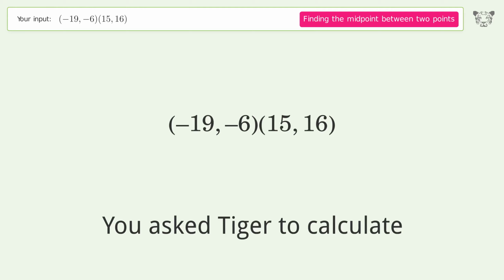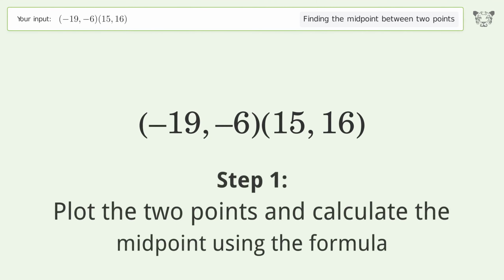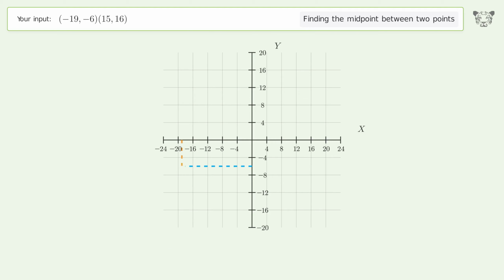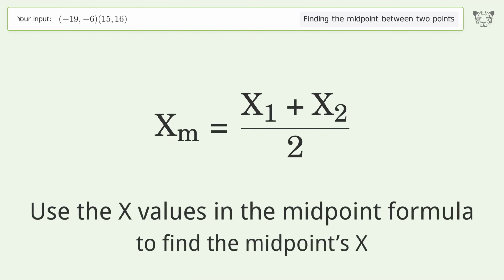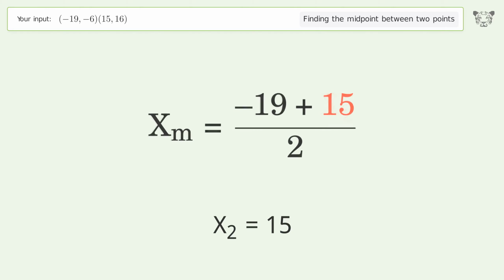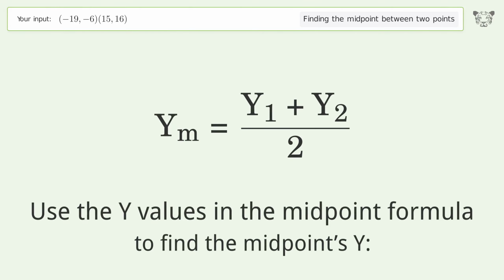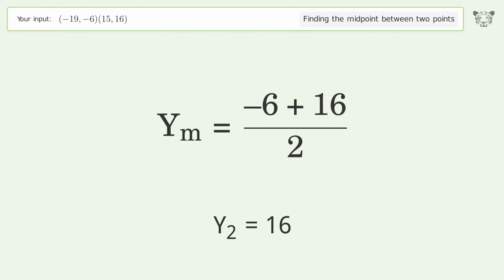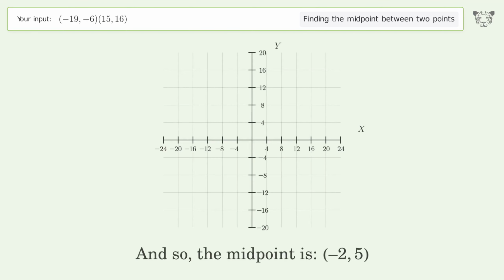Find the midpoint between two points p1 (-19,-6) and p2 (15,16): Step-by-Step Video Solution